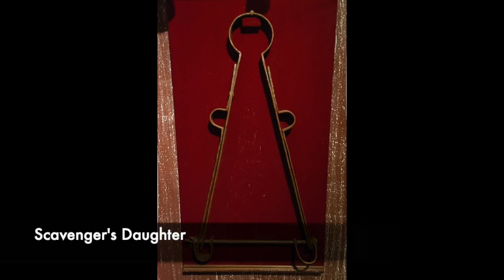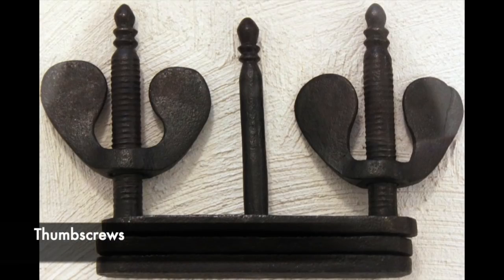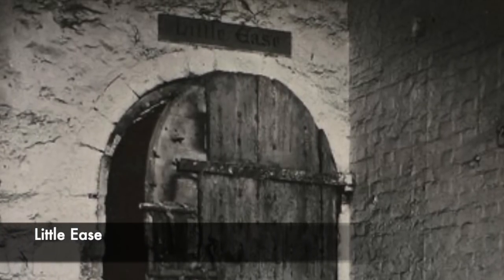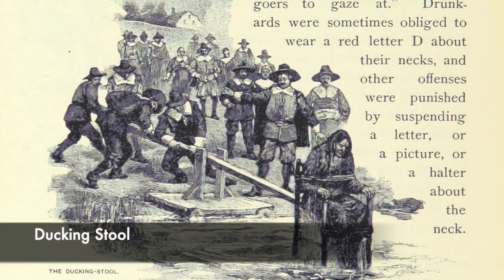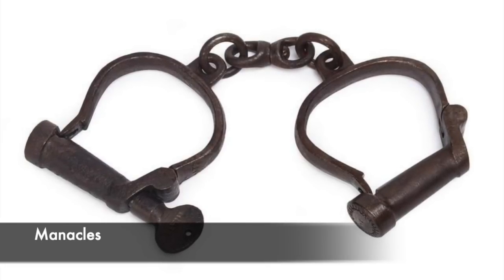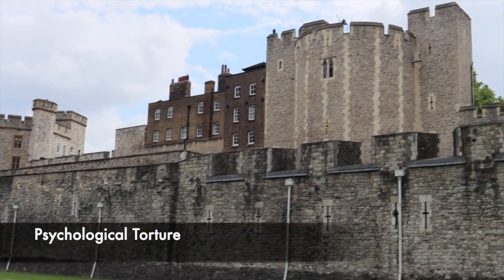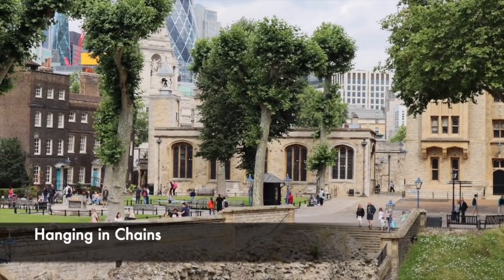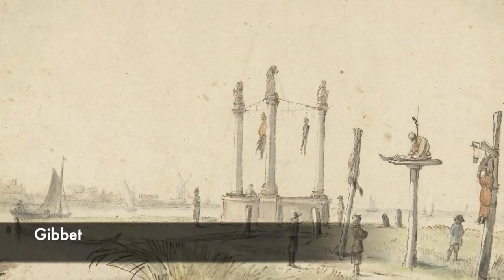10 HORRIFIC TUDOR TORTURE METHODS/DEVICES!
The Tudor period is known for being a brutal time in which thousands of people were executed in bloody ways. Henry VIII is regarded as a savage King who would stop at nothing to reign over his country and to make sure his population did not rebel. Punishments were horrific in Tudor England, but it was a time also where torture was used heavily in order to extract information and confessions for crimes. Elizabeth I was plotted against a number of times, and she had people tortured to reveal information about the plans to assassinate her.

One place which became infamous and notorious for torture was The Tower of London, and within the walls the most brutal devices such as The Rack, the Scavenger's Daughter and the Manacles were used. The Rack was so severe and dangerous that often those who found themselves being stretched on it could die from the pain. There were many more bloody torture methods used including thumbscrews which would inflict wounds onto a prisoner, and strange cells such as Little Ease devised to break a prisoner's will. The whole point of torture was to get a prisoner to hand over information or confess to a crime, and the Tudors invented many different devices to do this successfully, but most resulted in horrific bloodshed.

So join us today as we look at, '10 HORRIFIC TUDOR TORTURE METHODS/DEVICES!'